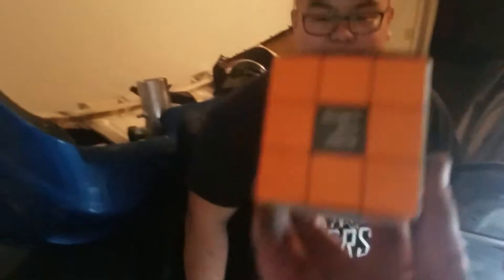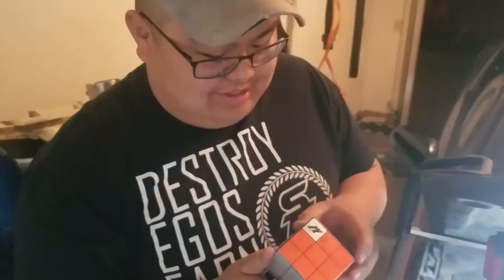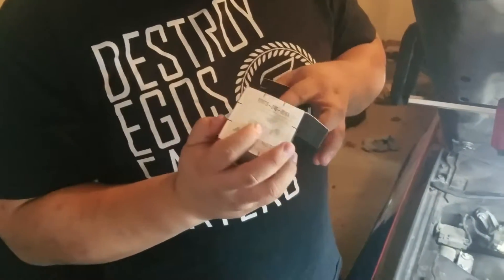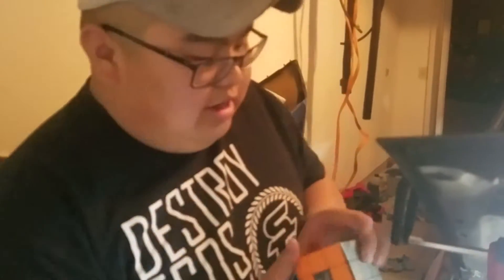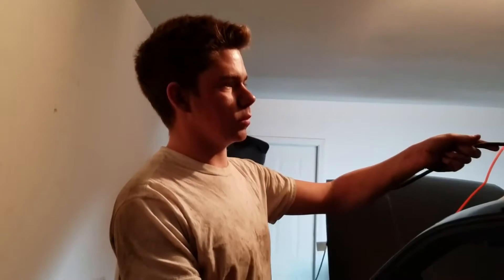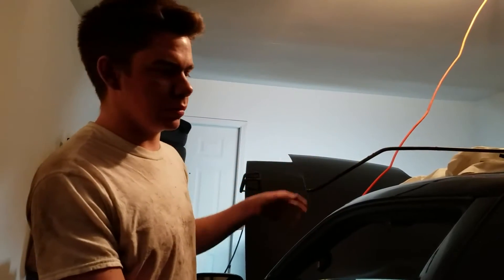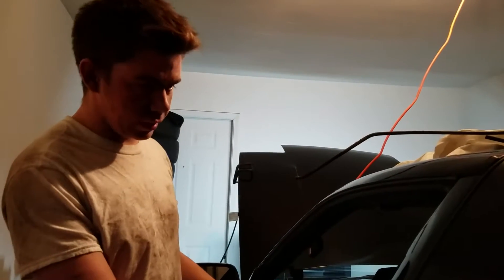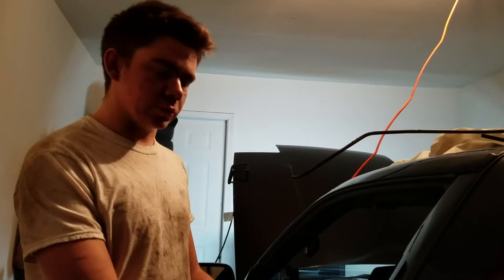Last Minute Drift Prep!!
Dalton's 240 gets fixed and is ready for the drift event Saturday.